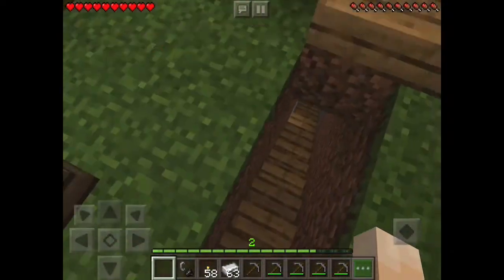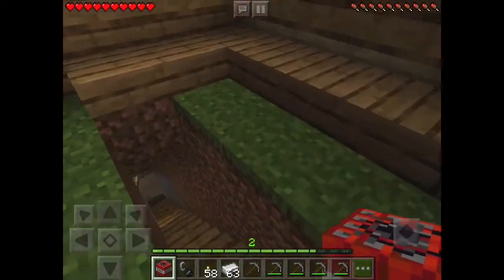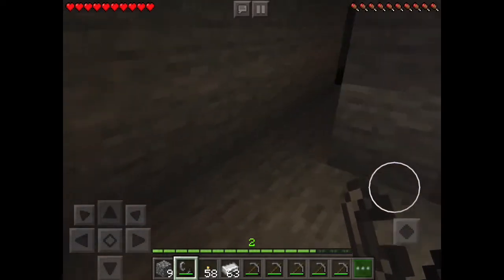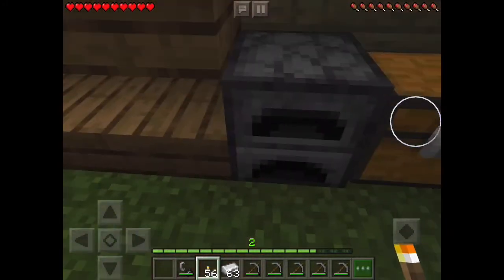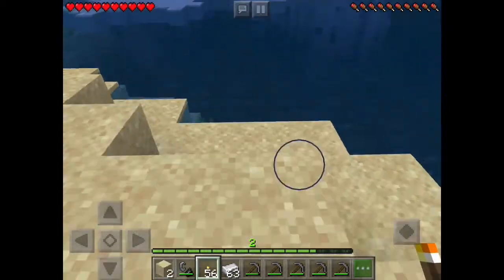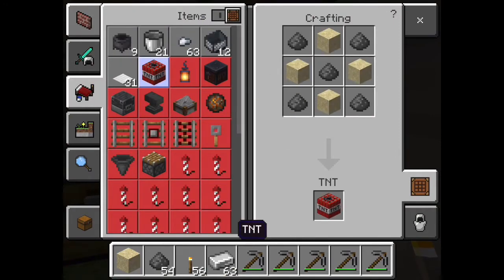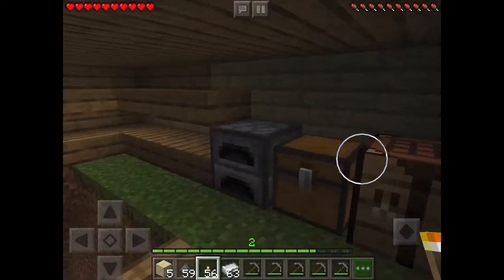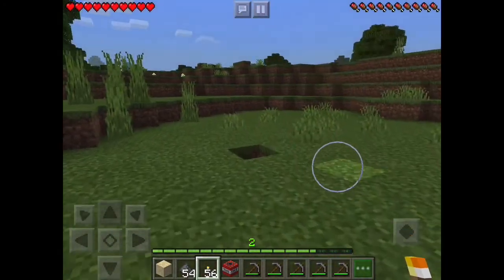Minecraft - A tour of my new house (AND TNT)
Also: how to tame a chicken...